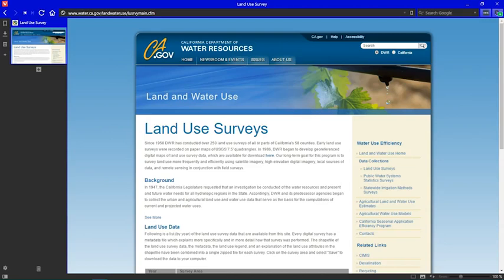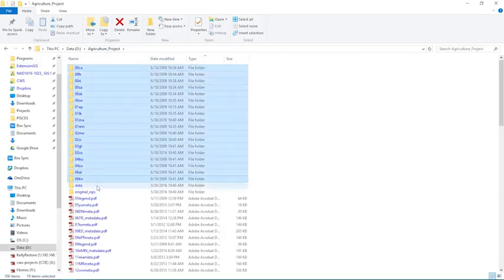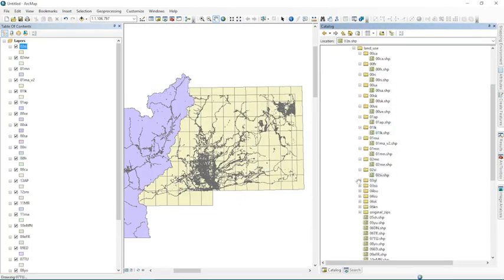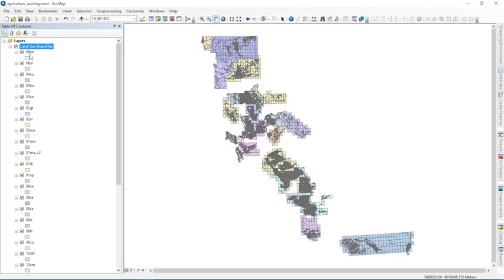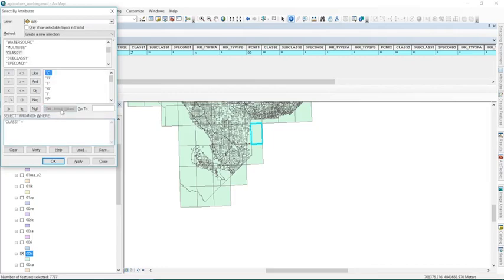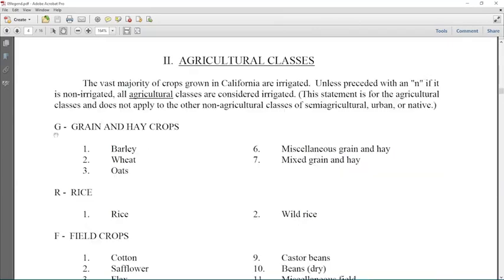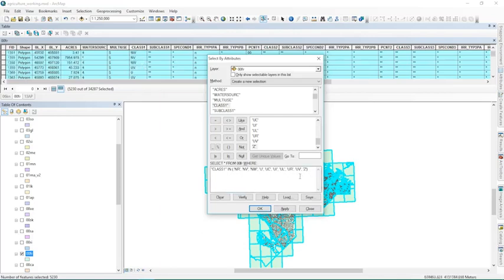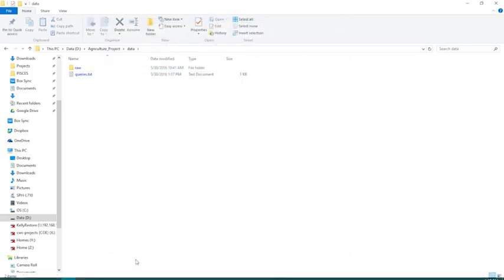32 Setting Up the Data, Part 1 University of California, Davis Coursera